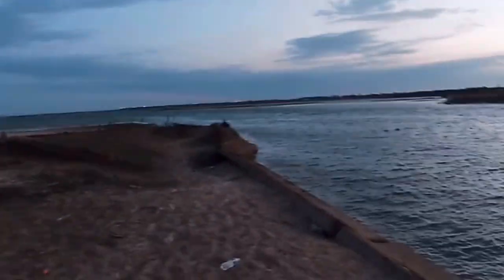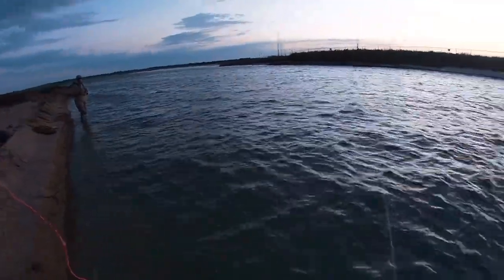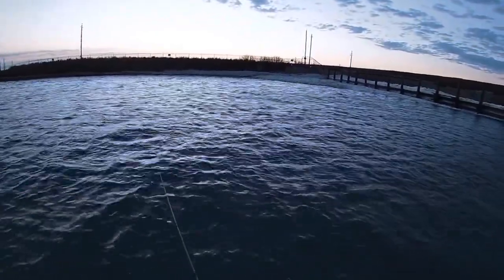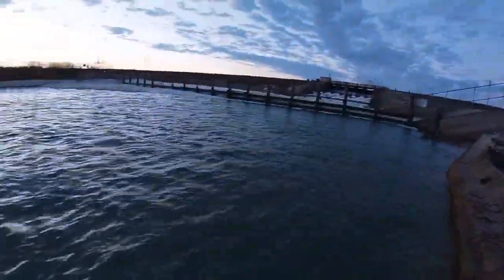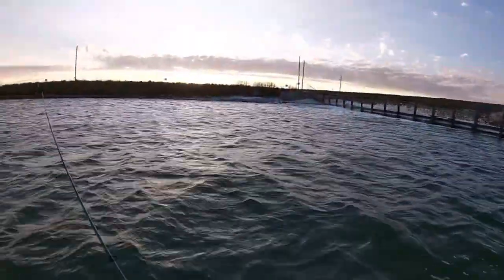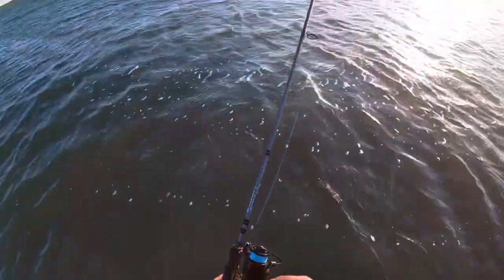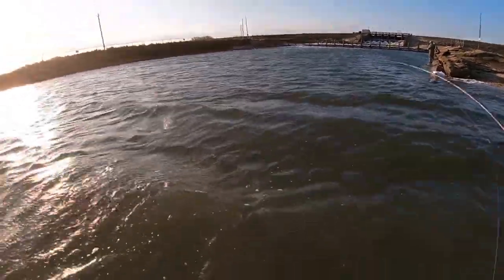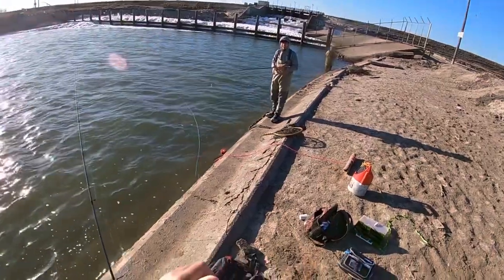Too EASY With This LURE! **Corpus Christi Spillway**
Me and the Boys had a good day back at the Spillway for the conditions we had, mix of trout and flounder on the Vudu Shrimp and AM lures. Work them lures slow on them cold mornings!
Corpus Christi Spillway is a great spot to target that PB or come home with a heavy stringer. Hope y’all enjoyed this video! (Sorry for the Wind)

🔴SOCIALS🔴